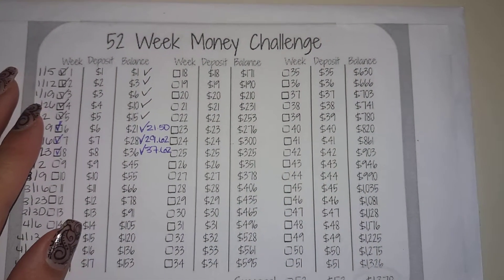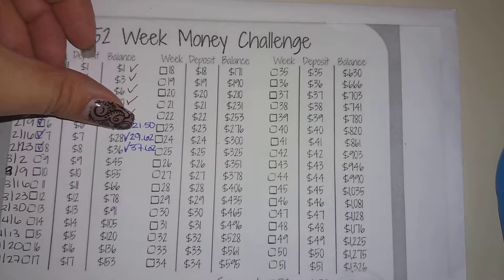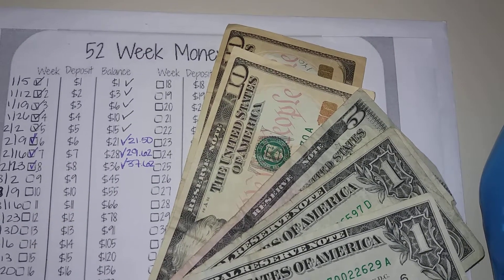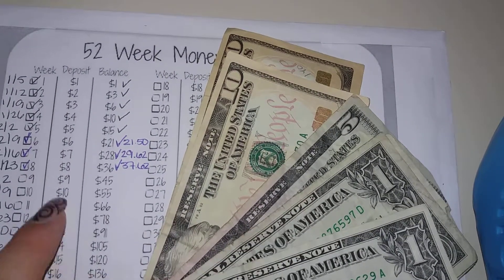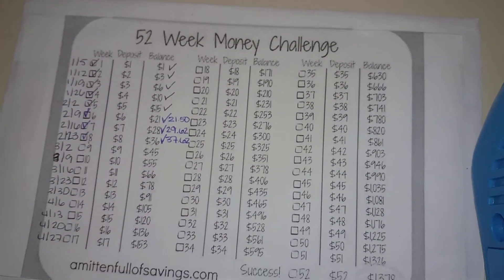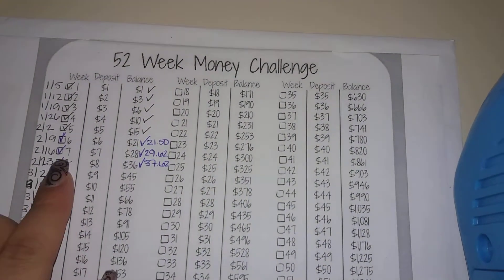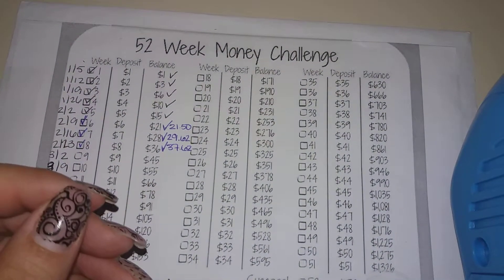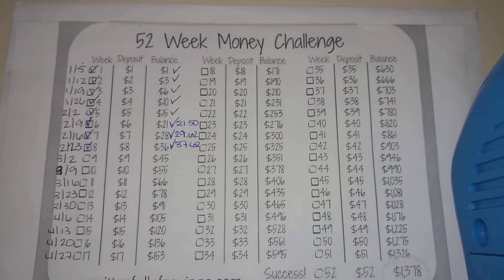2018 Week 8 Money Challenge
Week 8 money saving challenge going strong. Are you guys doing yours?